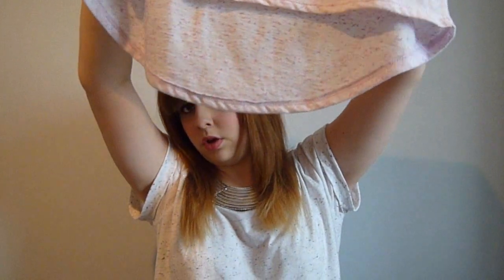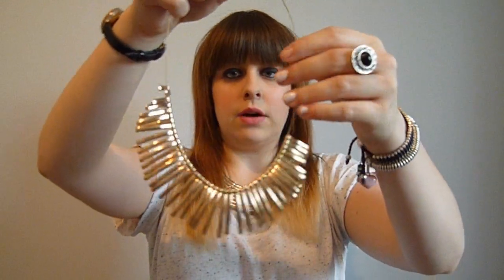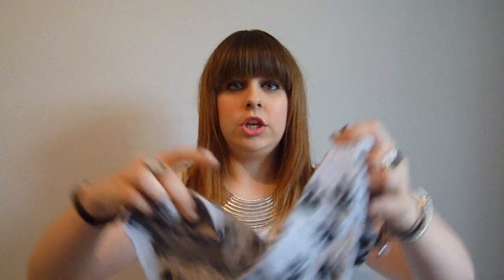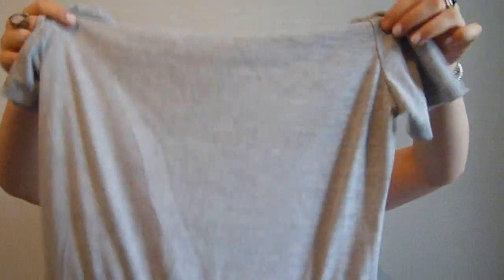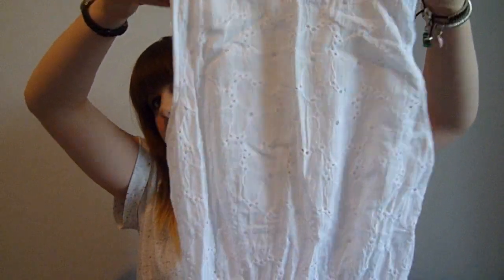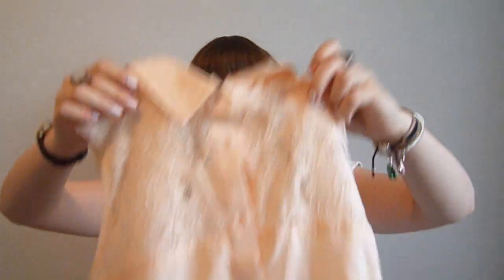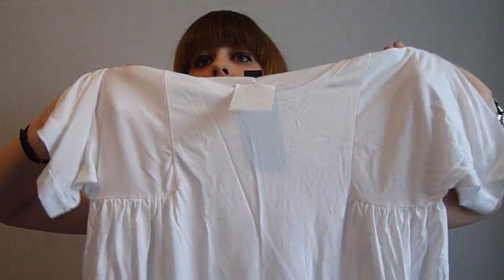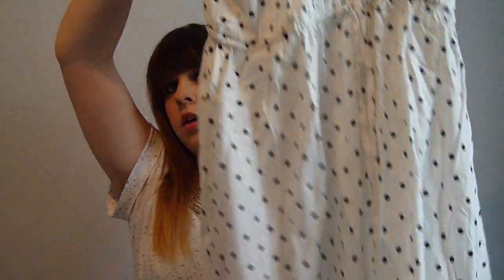Birthday Haul Part One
Some things I've been getting recently around my birthday.